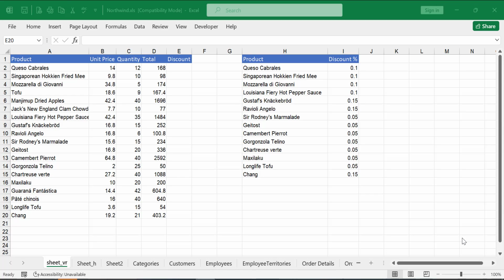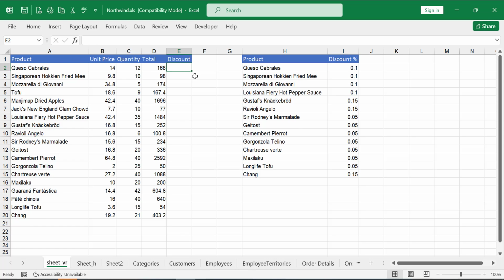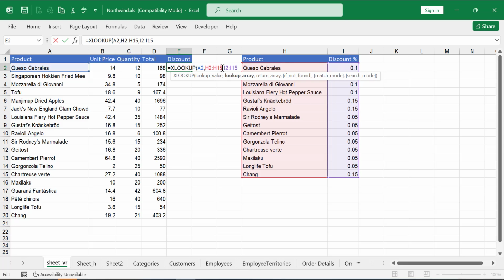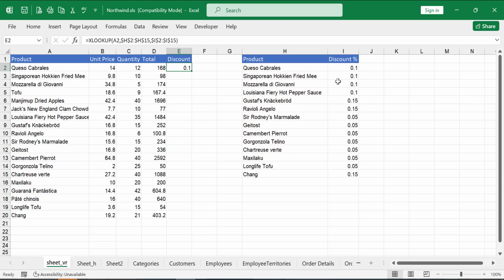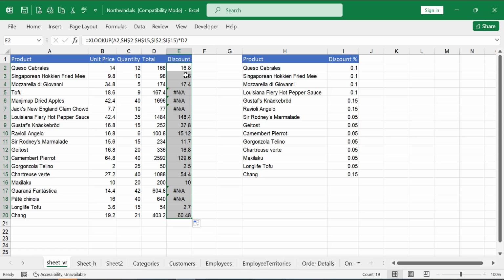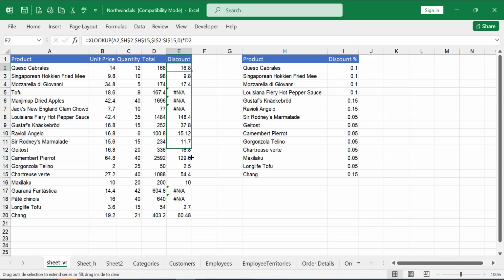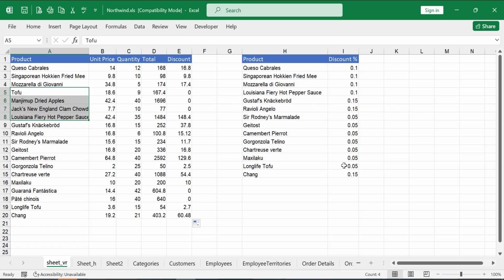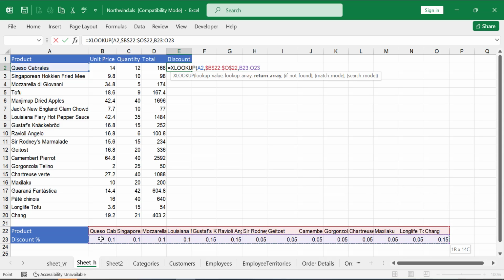XLOOKUP – Unlock Advanced Excel Functionality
In this video you will learn how to use XLOOKUP in Microsoft Excel. You will learn to how search for vertical dataset and horizontal dataset.

XLOOKUP is a modern replacement for the VLOOKUP and HLOOKUP functions. It is a flexible and versatile function that can be used in a wide variety of situations.

The XLOOKUP function searches a range or an array, and then returns the item corresponding to the first match it finds. If no match exists, then XLOOKUP can return the closest (approximate) match.